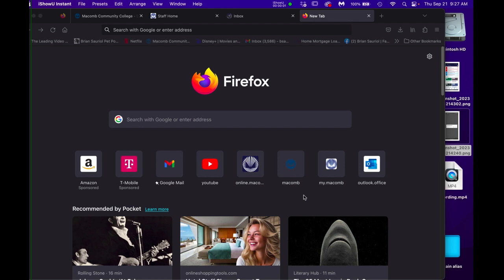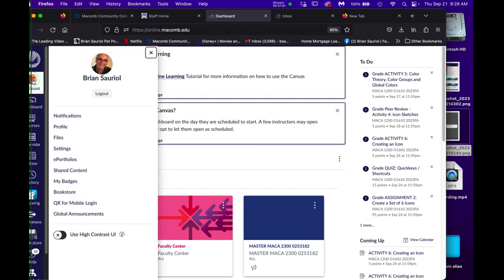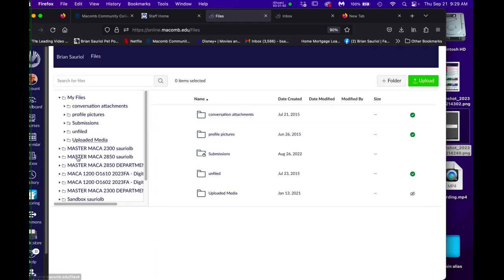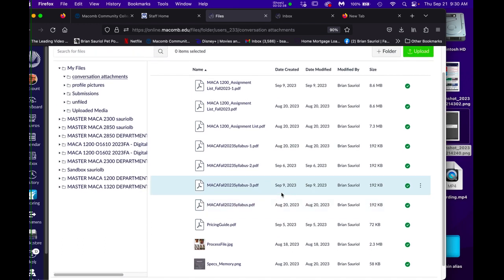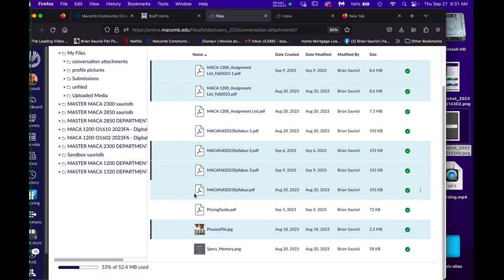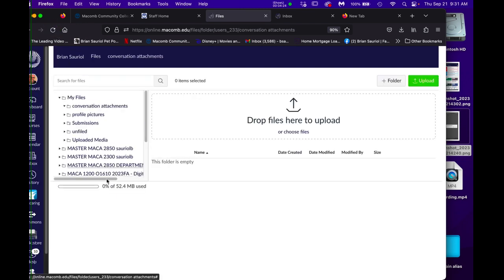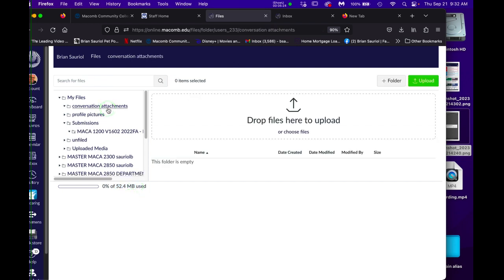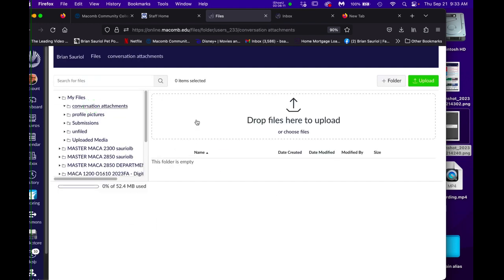Refreshing Canvas Memory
This Help Movie shows how to refresh your Canvas Account's allotment of (used) memory space on their Server. Canvas only allows each student/instructor roughly 52 MB of space, and that gets used up pretty quickly. Once you exceed that amount, Canvas 'shuts down' your ability to attach files to emails or submissions.